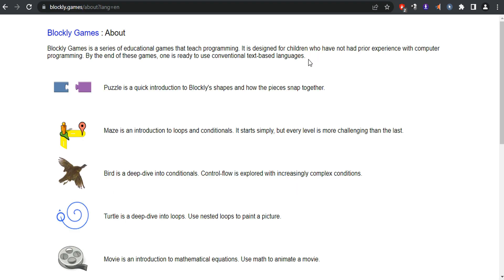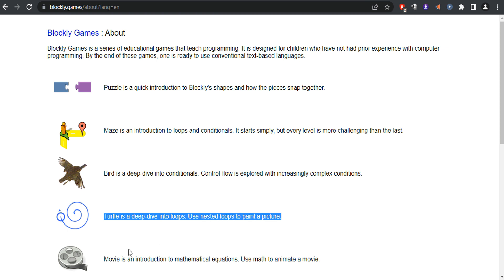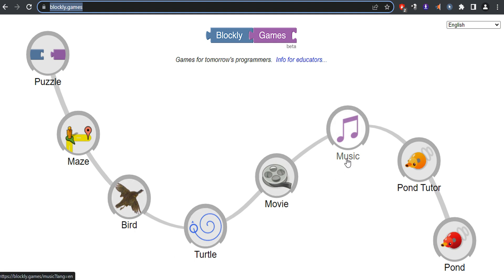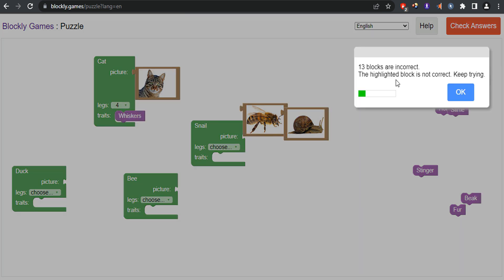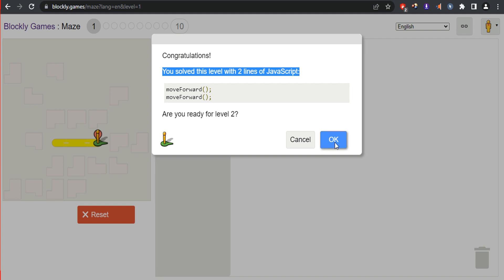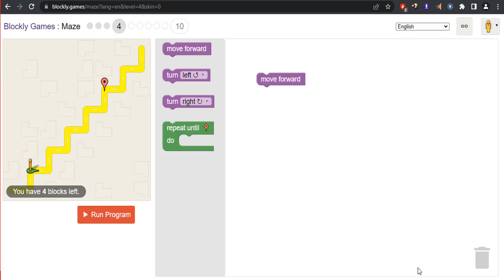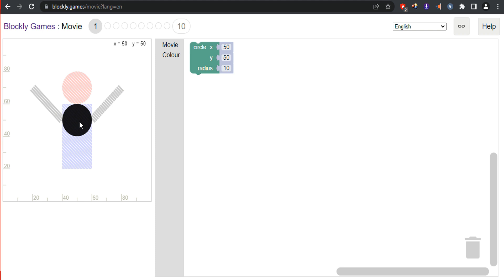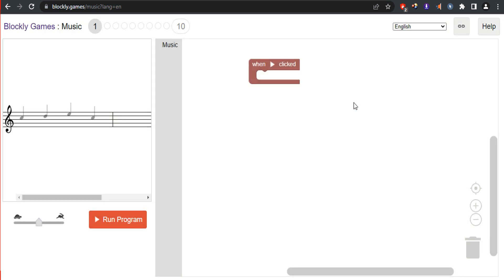Google Blockly: Learn Block Based Coding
Blockly is a client-side library for the programming language JavaScript for creating block-based visual programming languages and editors.
What is Blockly?
Blockly Games is a series of educational games that teach programming, web-based visual programming editor.

google blockly download,
google blockly games,
google blockly alternatives,
google blockly tutorial,
googleblockly github,
blockly programming,
blockly app,
blockly download offline,
Coding with blocks,
computer programming in hindi